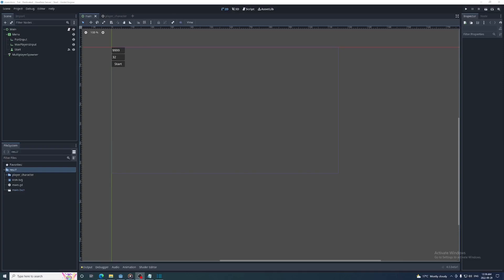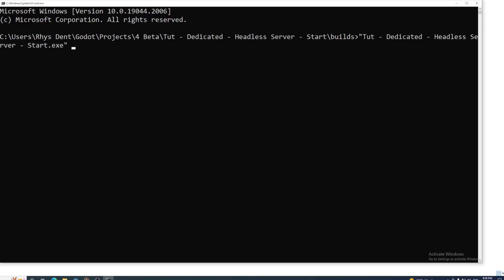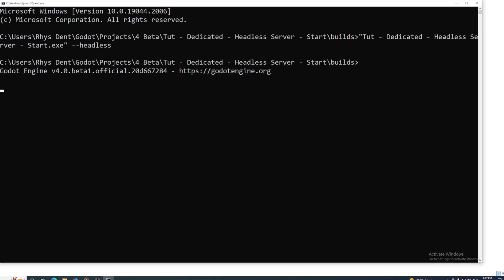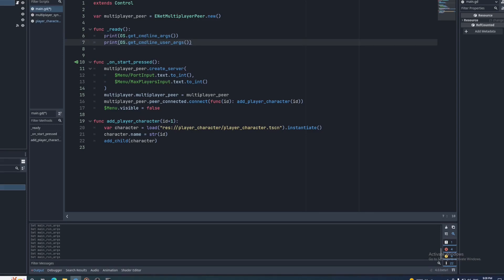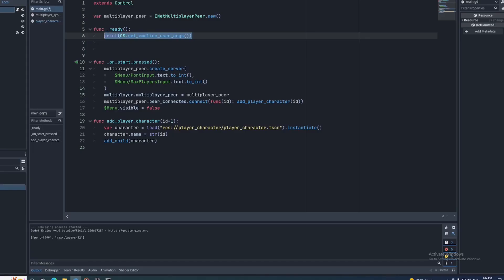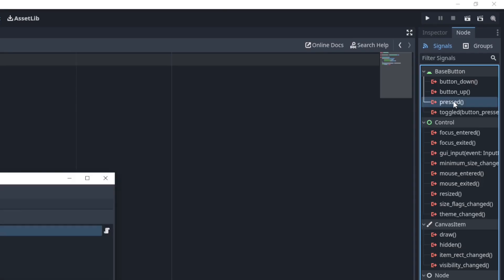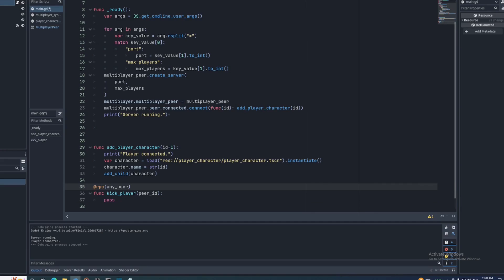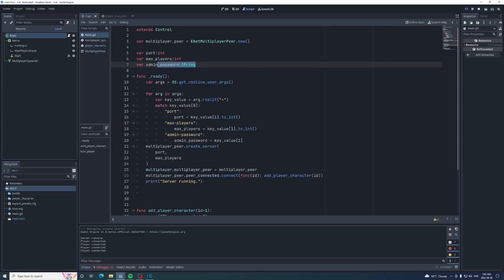Godot 4 Server with No Window/Rendering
How to run a headless server with Godot 4